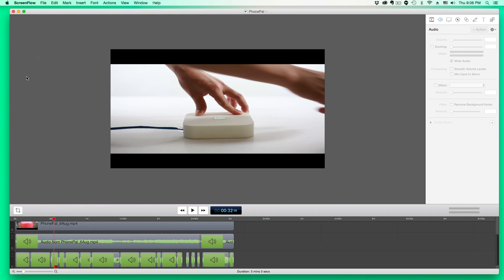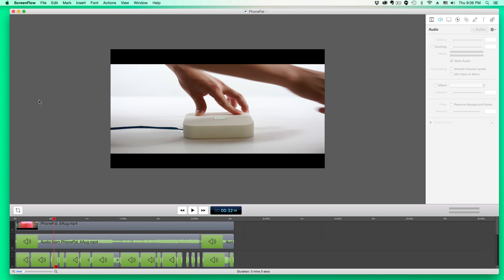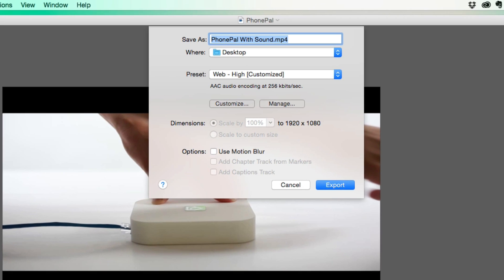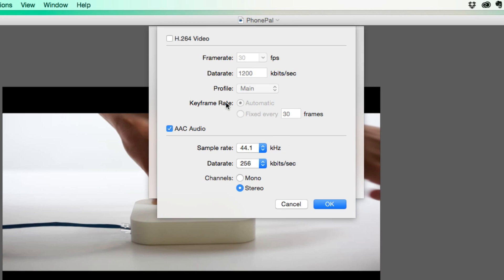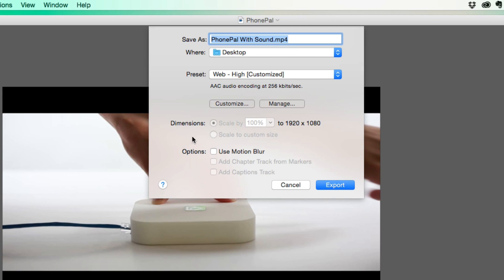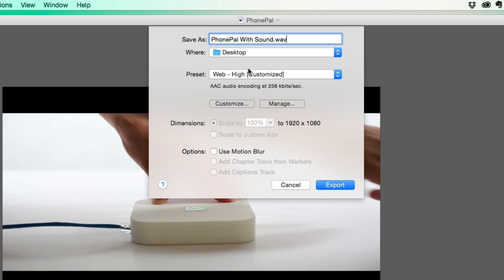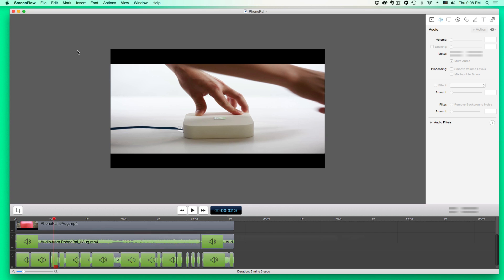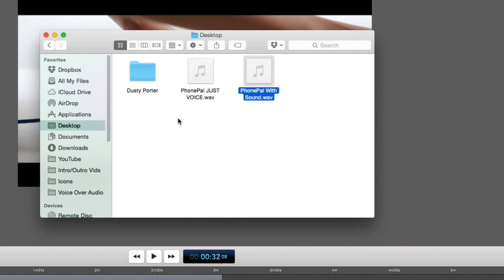How To Export JUST THE AUDIO from Screenflow - Screenflow Tutorial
In this video I show you how to just export the audio from screenflow. Screenflow is a great Screencasting tool that I use ALL OF THE TIME. Sometimes thought I just need the audio from a project that I may just be syncing with a video. In this tutorial I show you how to do that very easily!

dmporter74